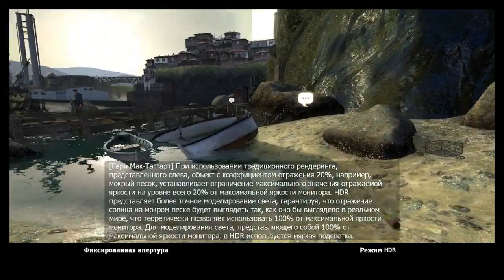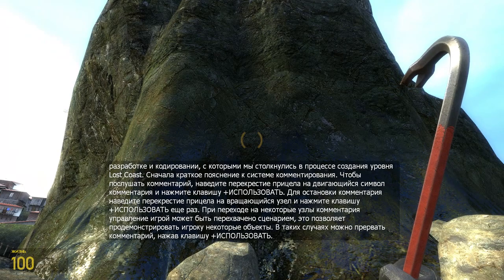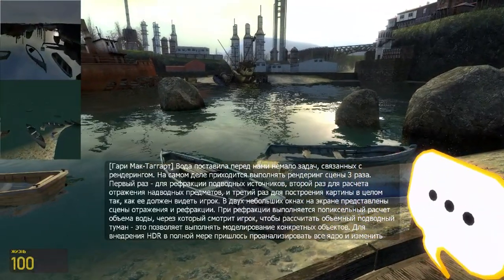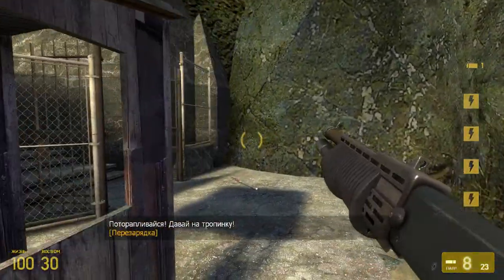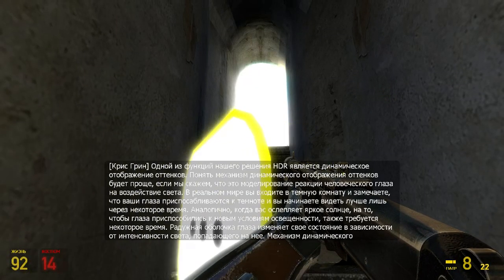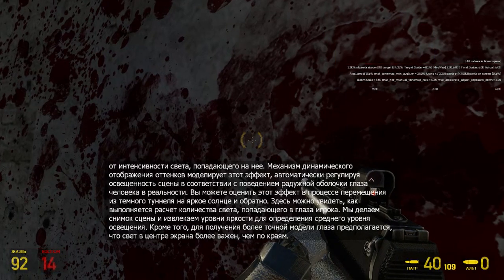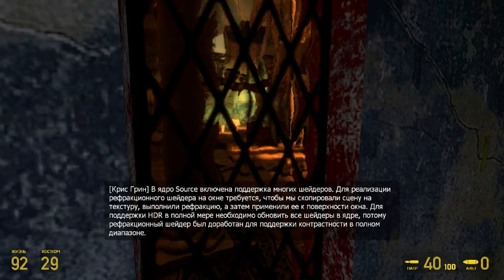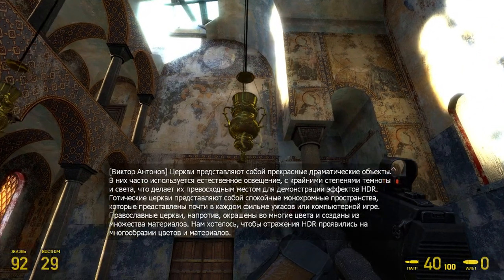коментарии Valve в lost coast